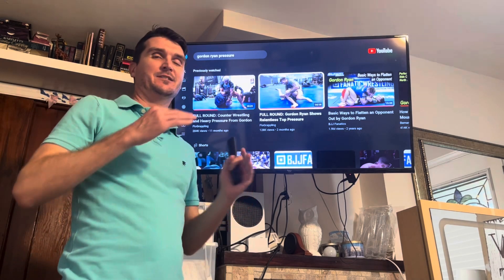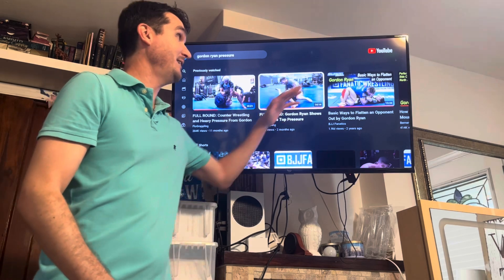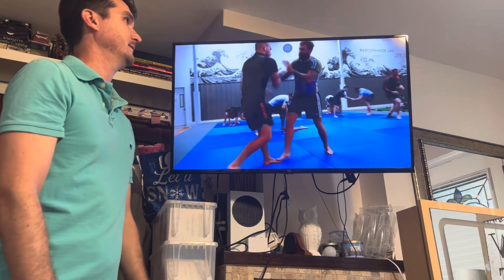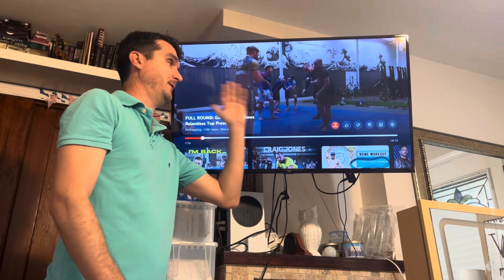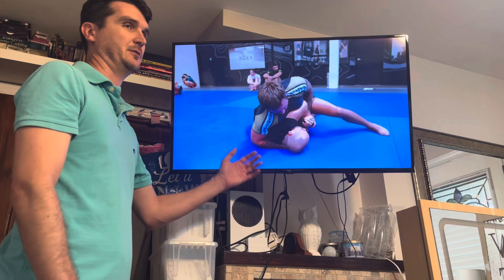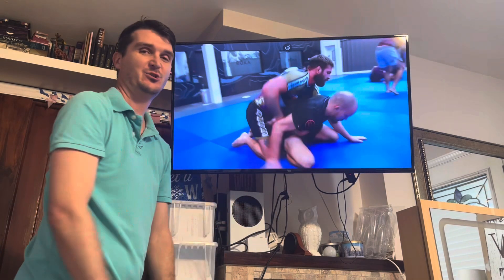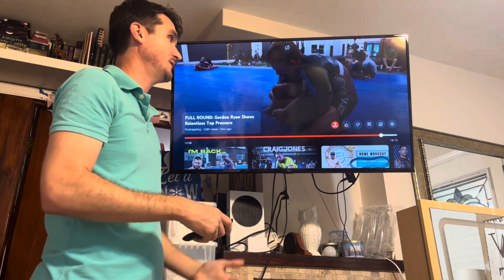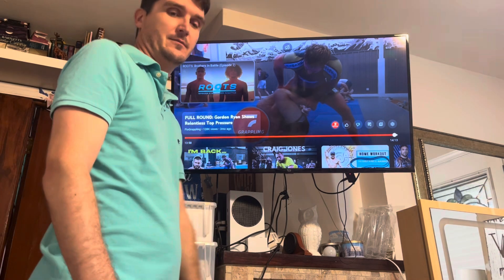Breakdowns 1 - Gordan Ryan’s Kosoto/Deashi Sweep to Knee Tap, Head and Arm Chokes, S-Mount pressure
Technique and strategy breakdowns. Stuff to add or remove from your game.